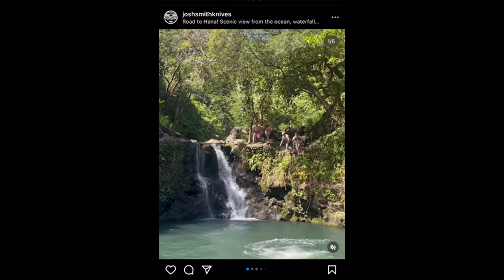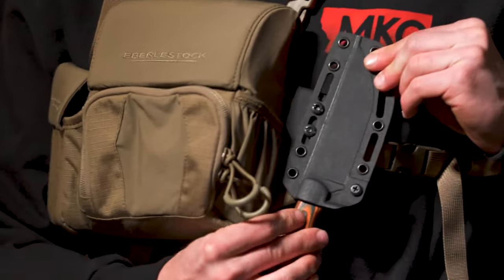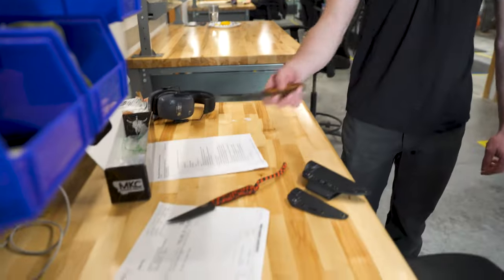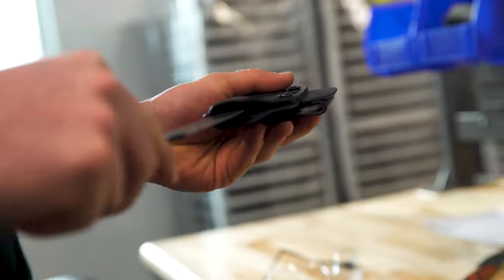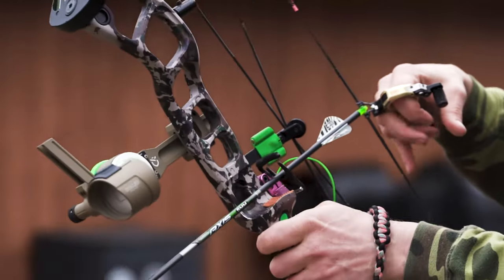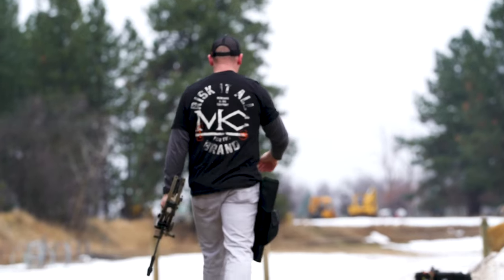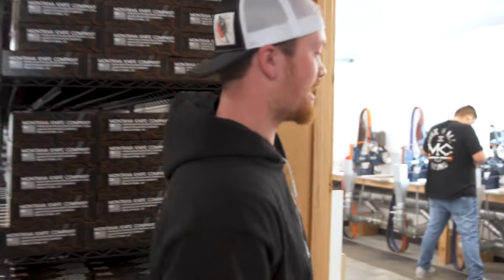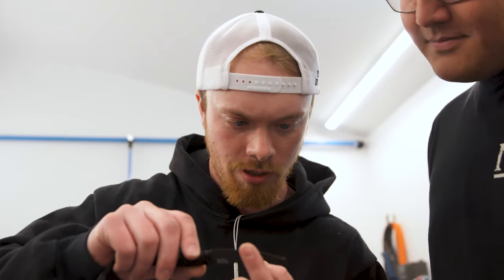MKC WEEKLY VLOG 009: SOMEBODY IN THE FAMILY HAS TO WORK!!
STONEWALLS DONE! On to the Mini Goats!

What to learn more about the Mini Goat???

Visit: Montanaknifecompany.com